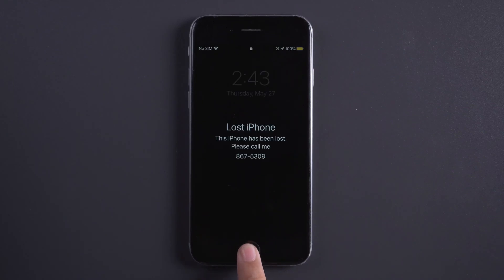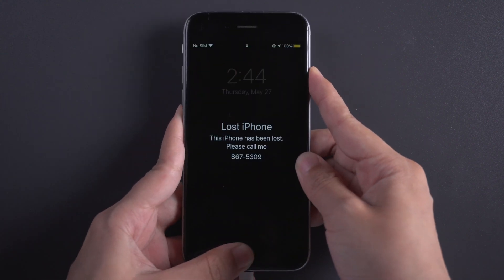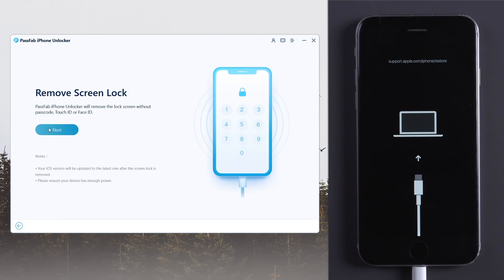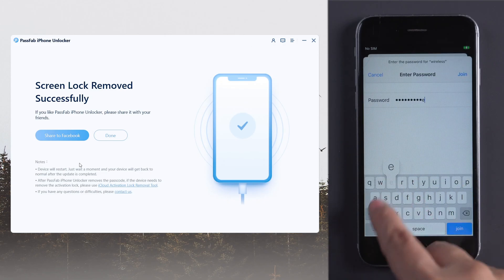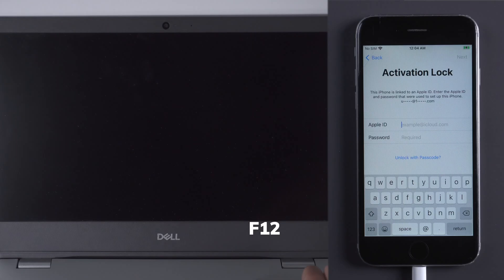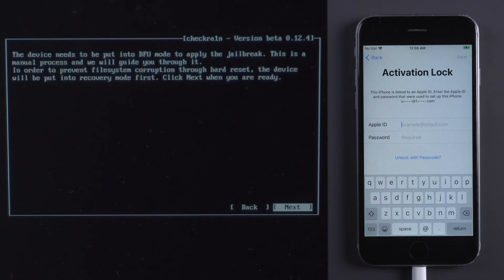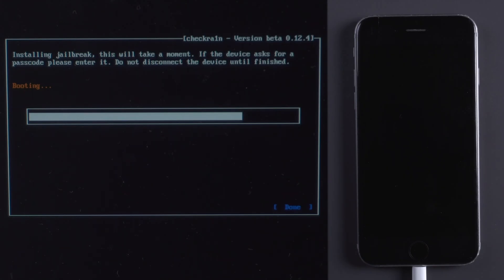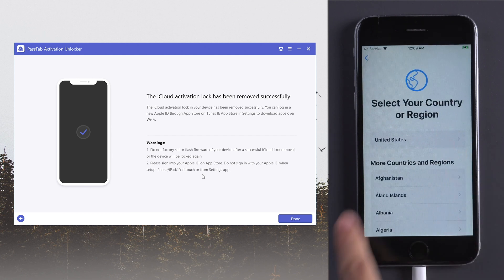How to Unlock Lost Mode iPhone without Passcoed ✔ How to Get iPhone out of Lost Mode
iPhone is locked and in lost mode? How to unlock lost mode iPhone? Follow us to perform iPhone lost mode unlock with PassFab iPhone Unlocker and PassFab Activation Unlocker

When iPhone is locked by Find My iPhone lost mode, you can check this video to unlock iPhone in lost mode.

⏰Timestamps:
00:00 Intro & Preview
00:20 Put iPhone into Recovery Mode
00:58 Restore iPhone with iTunes
01:08 Unlock iPhone with PassFab iPhone Unlocker
01:55 Remove activation lock with PassFab Activation Unlocker

📖Related Guide:
How to Use PassFab iPhone Unlocker

How to Remove Activation Lock without Previous Owner 2021 Activation Lock Remove without Apple ID

PassFab iPhone Unlocker
⚠IMPORTANT NOTICE:
2. PassFab iPhone Unlocker will erase all content and settings from the device just like iTunes.
3. You can restore your device from a backup after the unlocking if you have backups stored in iCloud or your computer.
4. PassFab iPhone Unlocker is unable to obtain access to credentials, compromise personal data or cause serious harm to others. Do not try to violate YouTube community guidelines.

⚠IMPORTANT NOTICE:
2. PassFab Activation Unlocker is only designed to help individual users who forgot their Apple ID or Apple ID password, commercial use is not permitted.
3. This tool is unable to obtain access to credentials, compromise personal data or cause serious harm to others. Do not try to violate YouTube community guidelines.
4. This tool will jailbreak your iOS device before removing iCloud Activation Lock or turning off Find My iPhone.
5. Once succeeded, you are unable to use the phone for the function of phone call, cellular and iCloud with your Apple ID. However, you can log in a new Apple ID through App Store in Settings and install Apps in App Store.
6. This tool currently only supports iOS devices with A7 to A11 Bionic running iOS 12 to iOS 14.
7. Restarting, updating and restoring the device to factory resettings after the removal will bring the device back to the Activation Lock screen.

Social Media